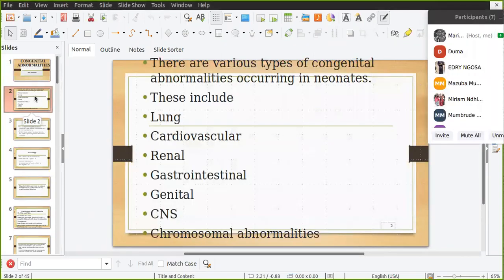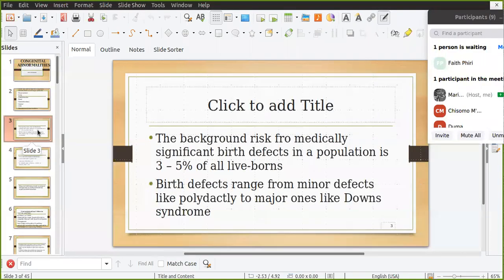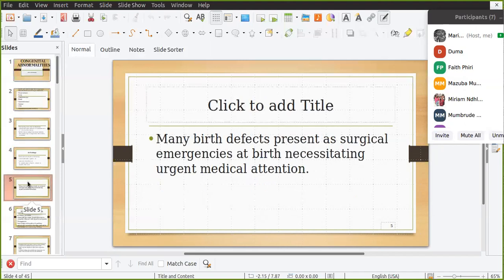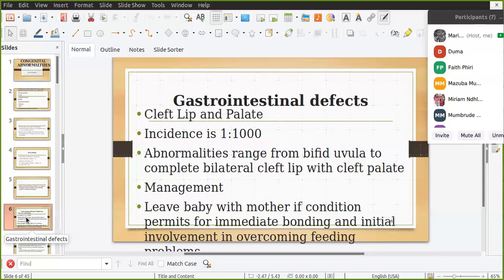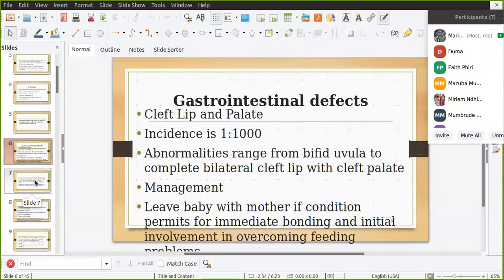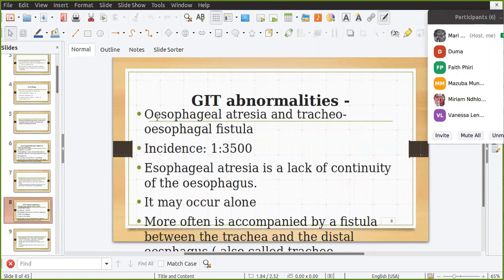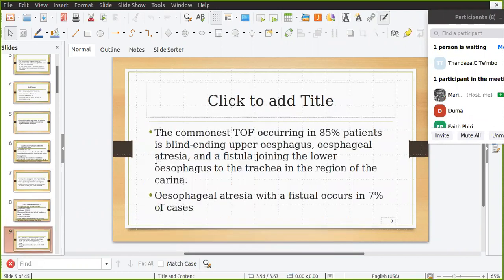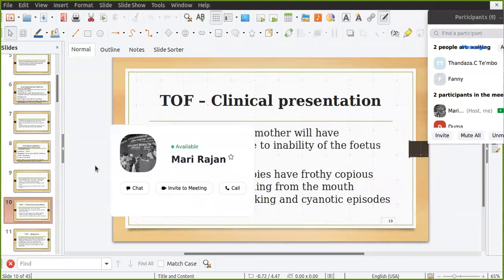CONGENITAL MALFORMATIONS ABNORMALITIES PART 1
CONGENITAL MALFORMATIONS ABNORMALITIES